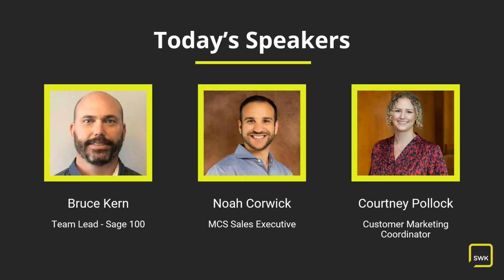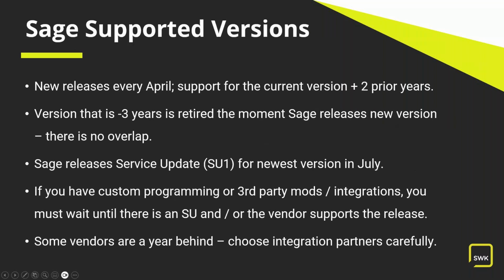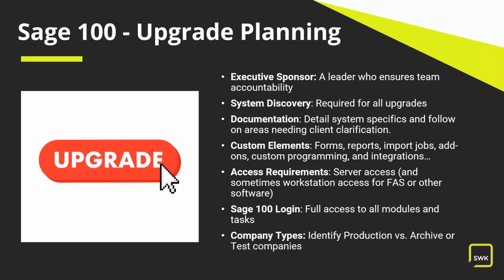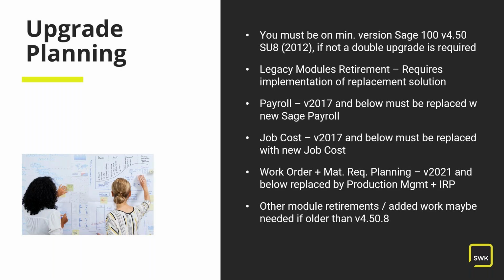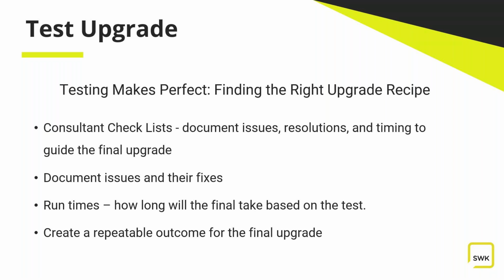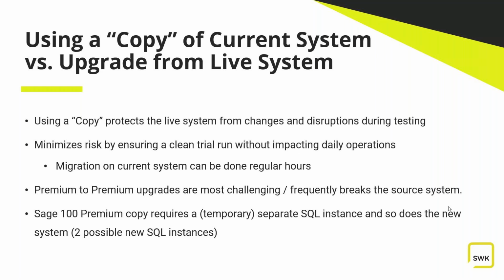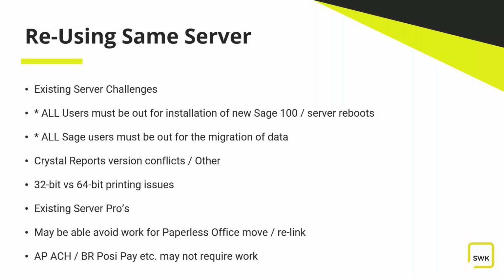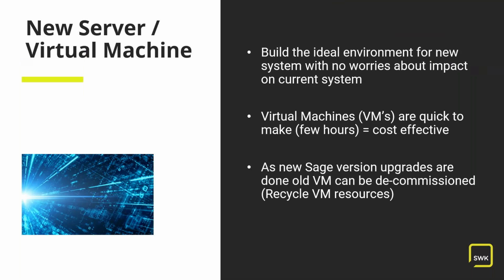Everything You Need to Know About Sage 100 Upgrades (And Are Afraid to Ask)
In this recorded webinar, we walk you through everything you need to know about Sage 100 upgrades, including critical considerations, best practices, and cloud hosting options. Watch now to plan and execute your Sage 100 upgrade successfully!

⏱️ Timestamps:
2:22 - Why Keep Your Software Updated
8:45 - Understanding Upgrade Phases
15:30 - Test Upgrade Process & Best Practices
22:08 - Cloud vs. On-Premises Solutions
35:40 - Final Upgrade Planning
38:09 - Q&A Session

🔑 Key Topics Covered:
Software Update Benefits: Learn why staying current is crucial
Upgrade Planning Process: Understand the key phases and requirements
Test Environment Setup: Master the test upgrade process
Cloud Migration Options: Explore the benefits of cloud hosting
System Integration: Handle third-party software during upgrades
Data Migration: Know what happens to your historical data
Best Practices: Avoid common upgrade pitfalls